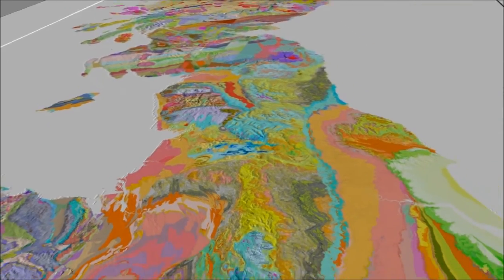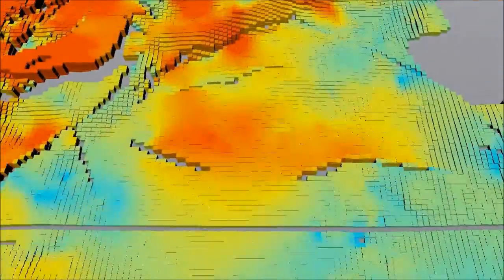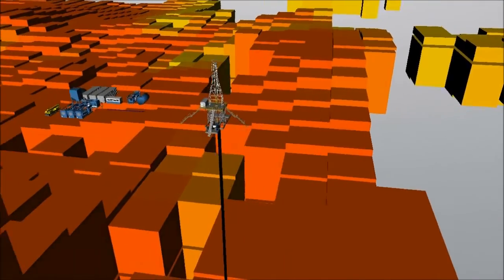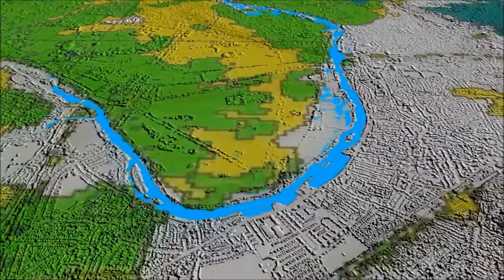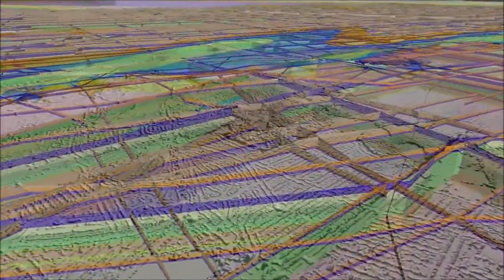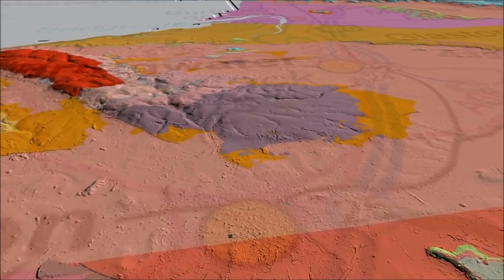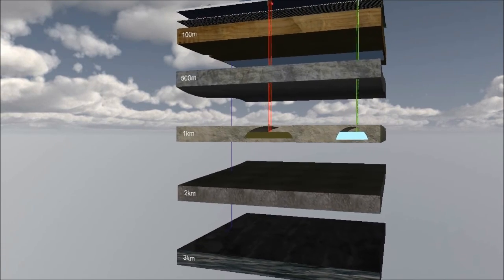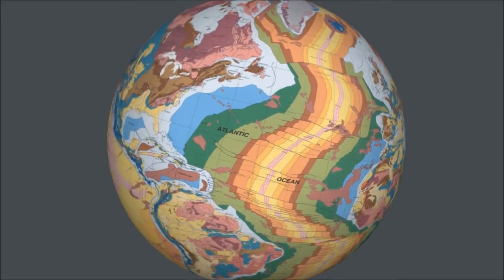Gateway to the Earth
Science for the next decade. BGS science strategy presented by Prof Mike Stephenson.